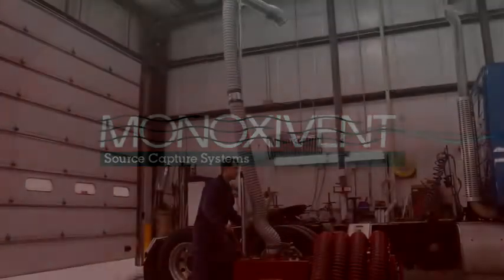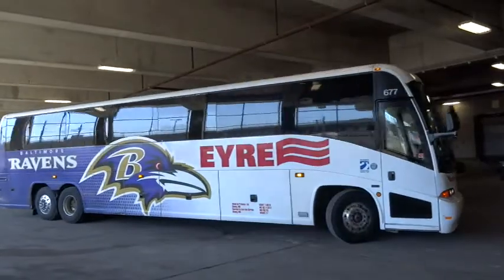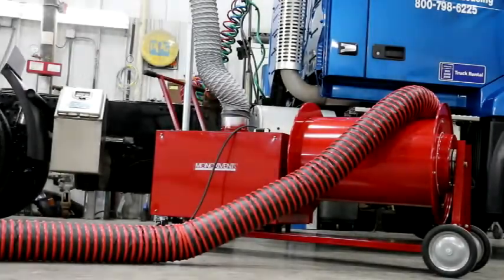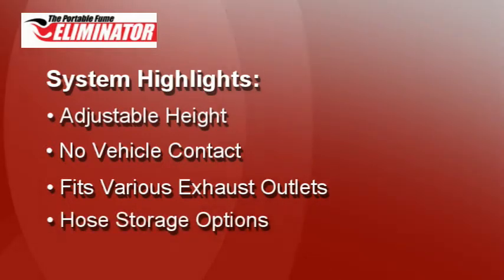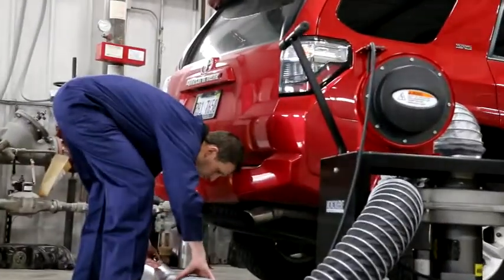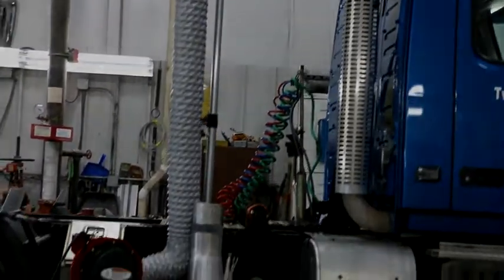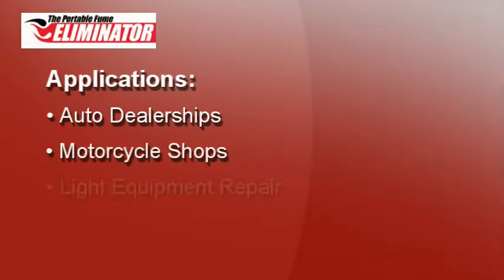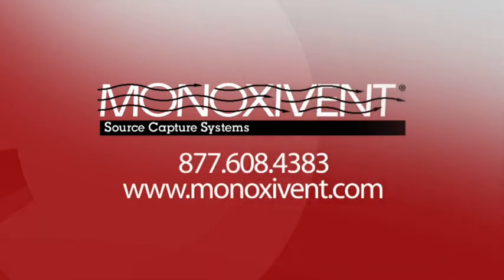Portable Fume Eliminator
The Portable Fume Eliminator is your answer for indoor exhaust capture, when hazardous fumes are present.  The Eliminator was developed for use in shops where a conventional overhead or underfloor system is not practical.